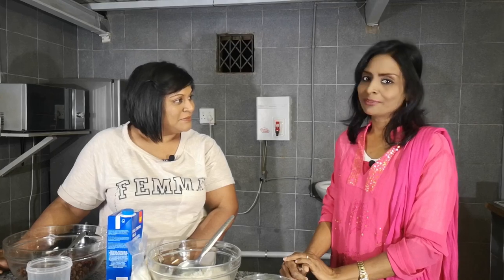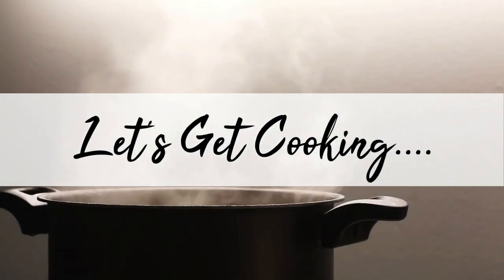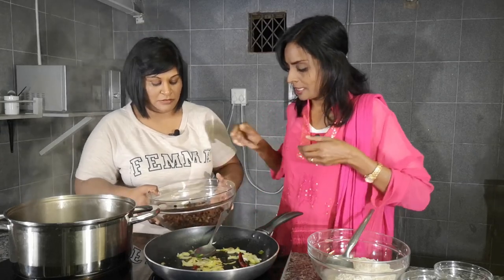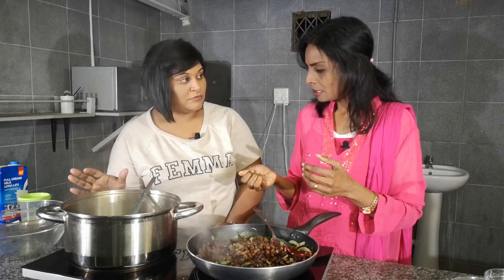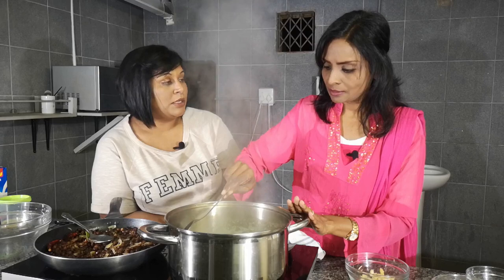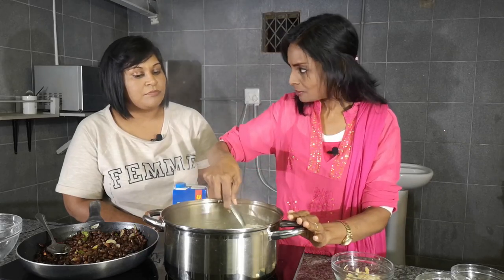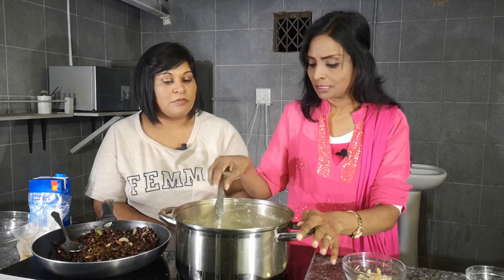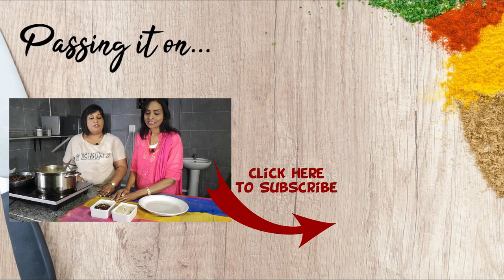Sweet Rice and Kadala Recipe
Devi Moodley joins Michelle and shows us how to make Sweet Rice & Kadala. To be honest, It looks like an odd couple but it's delicious together. Enjoy.

Skip to:
Ingredients - 0:45
Cooking - 2:38
Plating - 14:53